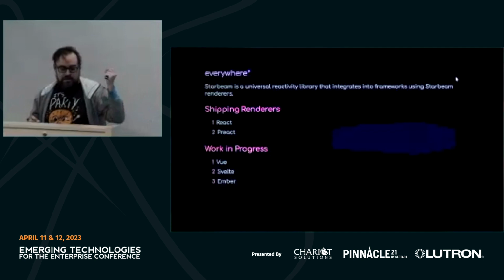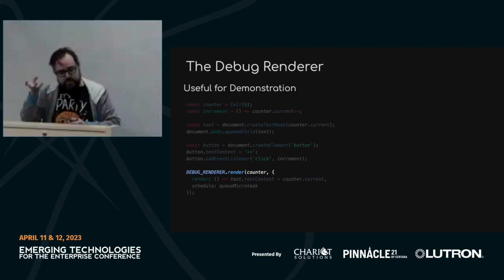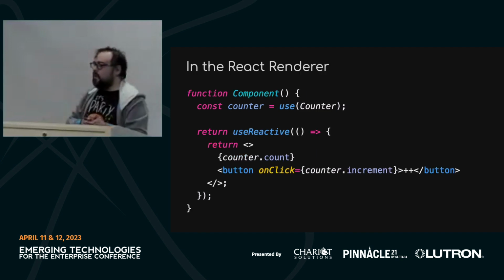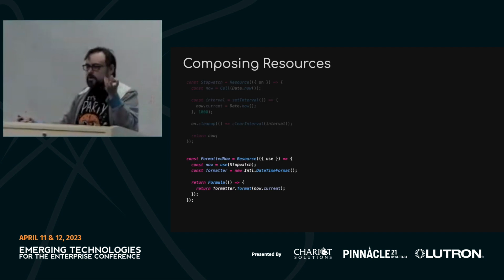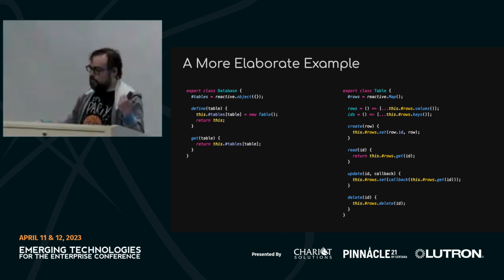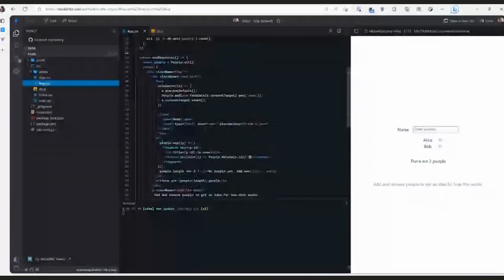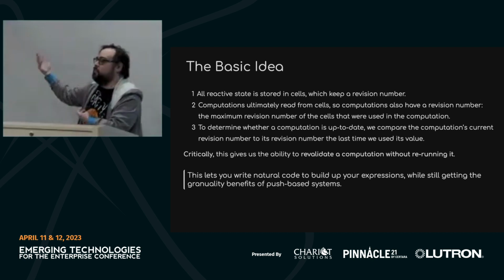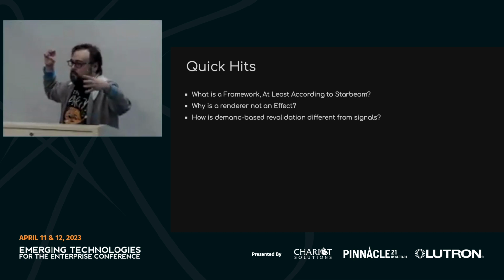Starbeam: Universal Reactivity And What It Means For You — Yehuda Katz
Reactivity is a hot topic in the frontend world, and the past five years have seen an explosion of innovation on topic. Unfortunately, every framework has its own reactivity API, and these APIs are not compatible with one another.

Enter Starbeam.

Starbeam is a state-of-the-art reactivity library that lets you build universal reactive code that works with your favorite framework. Starbeam lets you write universal code working with reactive data, of course, but it’s not just a lowest-common-denominator system.

Starbeam lets you write reactive objects that:

Respond to component lifecycle (“resources”)
Respond to the lifecycle of a specific DOM node (“element modifiers”)
Are attached to the lifecycle of an application (“services”)

If you’re familiar with React, you can think of Starbeam as a library for writing universal hooks. Starbeam “renderers” take universal reactive objects written using Starbeam and render them in your framework of choice. And each official Starbeam renderer is carefully built to feel idiomatic for its framework, and to take advantage of advanced framework features where appropriate.

In this talk, Yehuda will demonstrate how to write universal reactive objects using Starbeam, and then show how you can use those objects in multiple frameworks.

You will come away with an understanding of Starbeam’s design and enough context to get started with Starbeam in your app or library.

About Yehuda Katz
Yehuda Katz is the creator of Starbeam.js, a new library that makes reactive programming simple and fun, working with your existing frameworks. He’s a prolific Open Source creator and contributor. He is one of the creators of Ember.js, and a retired member of the Rust, Ruby on Rails and jQuery Core Teams. At Tilde he works on Skylight, Starbeam, and does Ember.js consulting. He also created projects like Thor, Handlebars, Cargo and Bundler, which continue to make developer’s lives easier all around the globe. He lives in Portland, OR with his wife and two children.

The Philly Emerging Technologies for the Enterprise (ETE) is the Mid-Atlantic's premier developer's conference. Entering its 17th year, we've brought world-class speakers — including some local favorites — to speak about leading-edge technologies being used today, and emerging technologies that will be important for attendees to know about in the near future.

Philly ETE is hosted by Chariot Solutions, a software development consultancy. For over 20 years, companies of all sizes and industries have looked to Chariot as a partner to help them solve their toughest software challenges, and move their business forward.

Are you a business looking to build and manage software solutions optimized for your unique needs? We're here to help. We’ll apply our strategic, high-touch approach and extensive tech experience to solve your most complex business problems. Reach out today.

Employees at Pinnacle 21 do tech work that means something. Their software enables key transitions in the clinical trial data pipeline and streamlines regulatory approvals for drugs and medical devices, getting new treatments to patients faster. Pinnacle 21 supplies its SaaS platform to the US FDA, Japan’s PMDA, 24 of the top 25 biopharma firms, and many more biotechs. It ensures clinical trial data comply with the standards of both government agencies and trial sponsors. On its way from the clinic to a government agency, a data point goes through many steps, and Pinnacle 21 has processed over 30 trillion (with a T!) of them. With strong product-market fit and an aggressive roadmap fueled by their 2021 acquisition by Certara (NASDAQ: CERT), the team is quickly becoming the one-stop data brokerage for the life sciences.

Lutron is the worldwide leader in lighting, automated shade and temperature controls, with headquarters in Lehigh Valley, Pennsylvania and engineering offices in Philadelphia, Boston, South Florida and Austin. We are a privately held manufacturing company with over 4000 design and product patents. We are at the forefront of innovating IoT products for smart homes and connected buildings. We provide solutions for residences that span from 500 sq. ft apartments to 10,000 sq. ft homes and commercial solutions for small office spaces to entire building complexes such as the New York Times Building, Lincoln Financial Field in Philadelphia, Empire State Building and the Guggenheim Museum.